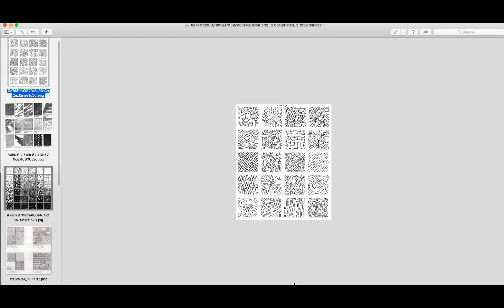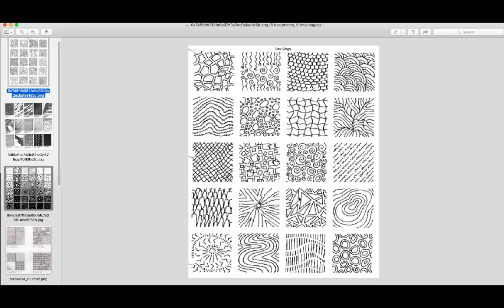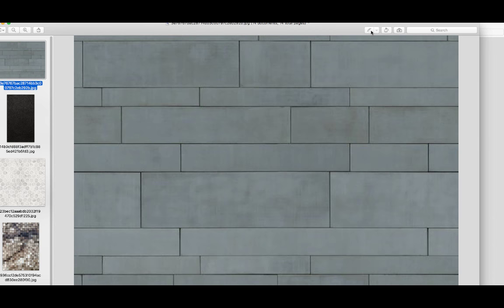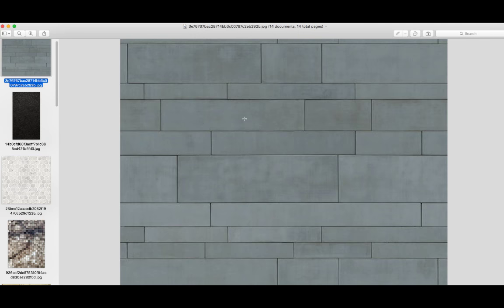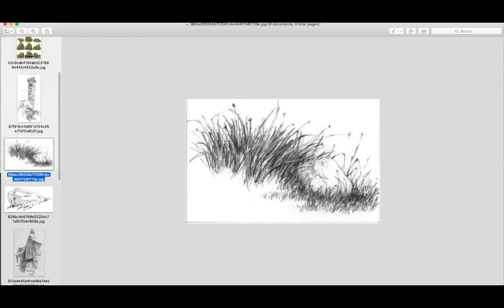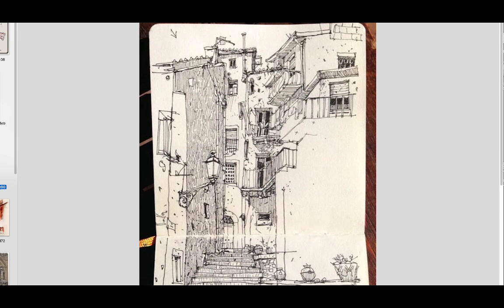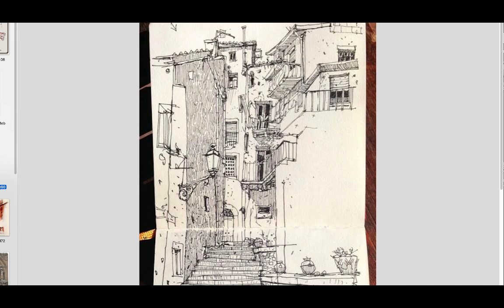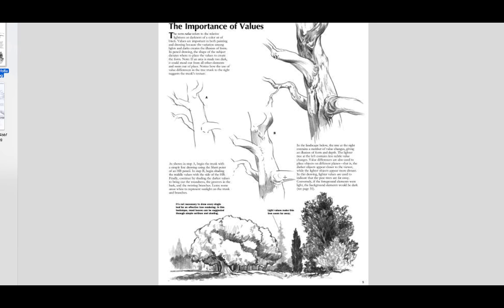Texturing and Surfaces- Part1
Basic approach to drawing;  understanding, creating, in implementing textures that can be applied to form of objects.